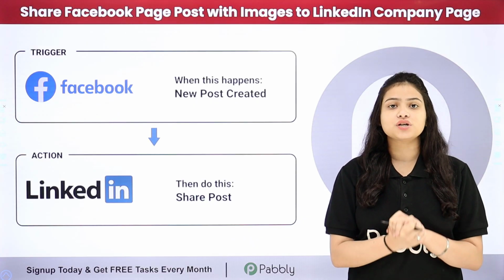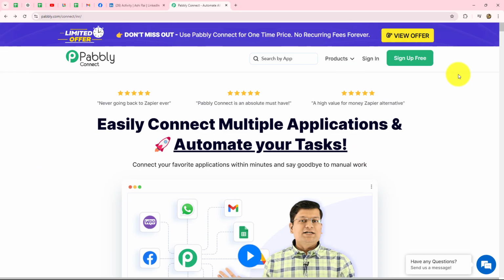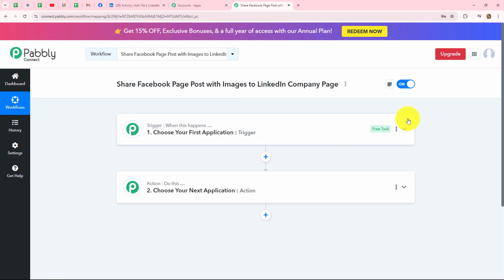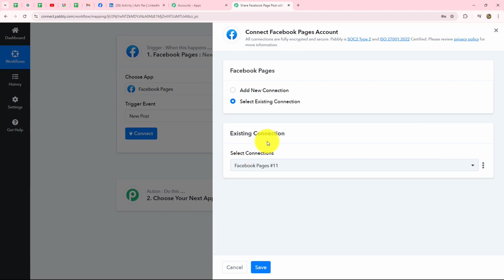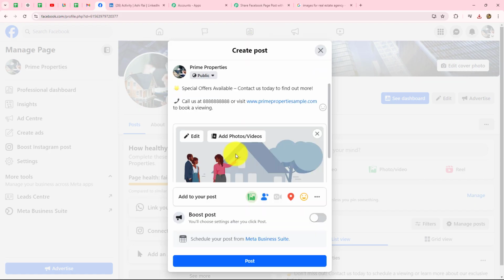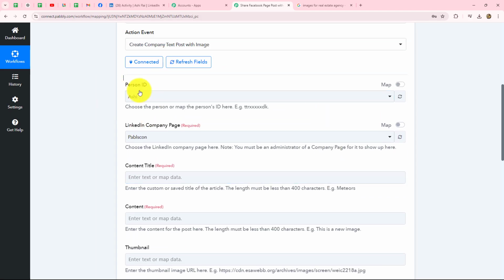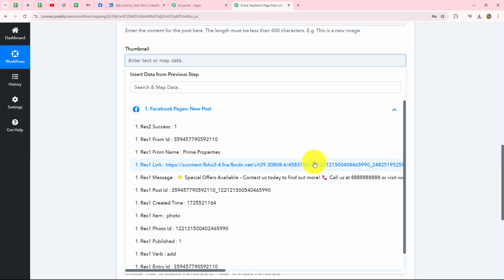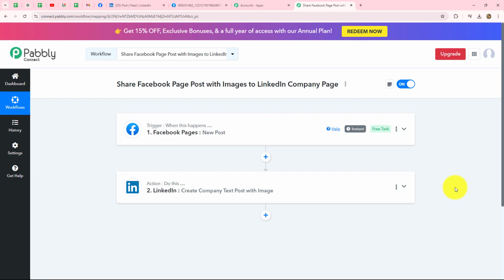Share Facebook Page Post with Images to LinkedIn Company Page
In this tutorial, we'll guide you through the process of sharing Facebook Page posts with images to a LinkedIn Company Page using Pabbly Connect.

Facebook Pages are used for publishing updates and content, while LinkedIn Company Pages serve as a platform for professional networking and company updates.

By integrating Facebook Page with LinkedIn Company Page through Pabbly Connect, you can automatically share posts, including images, from your Facebook Page to your LinkedIn Company Page.

Ensure that your Facebook Page content, including images, is seamlessly shared to your LinkedIn Company Page, enhancing your cross-platform presence and engagement.

Use Case:
I manage a real estate agency named PrimeProperties that specializes in both residential and commercial properties. We regularly post high-quality images of new property listings, open house announcements, market updates, and client testimonials on our Facebook page to engage with potential buyers and sellers. However, I want to ensure that our professional network on LinkedIn — including real estate investors, developers, and corporate clients — also sees this valuable content.

Benefits of Pabbly Connect:

1. Automation: Save time, money, and resources by automating tasks.

2. Integration: Connect various web services to create efficient workflows.

3. Security: Enjoy industry-standard security for your data.

4. Scalability: Easily add new applications and services to your workflow.

5. Cost-effective: Choose from plans suitable for different business sizes, with no charges for internal tasks.